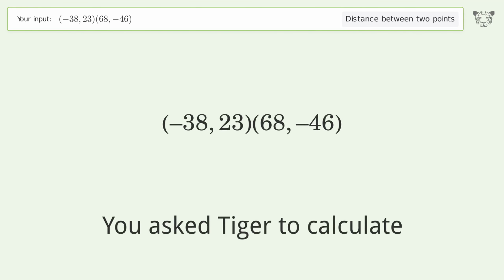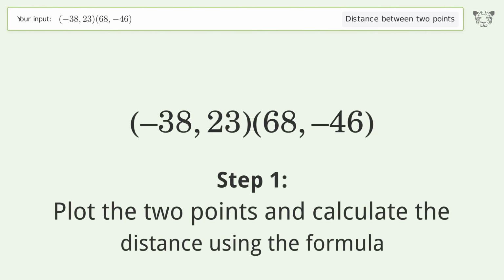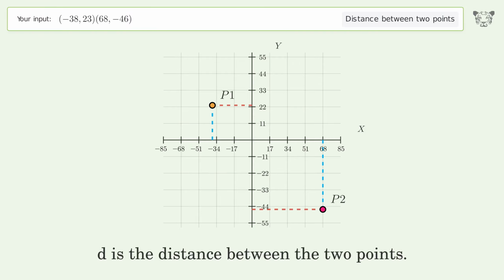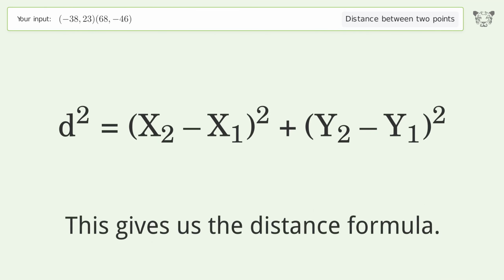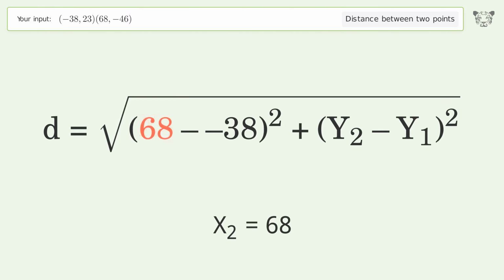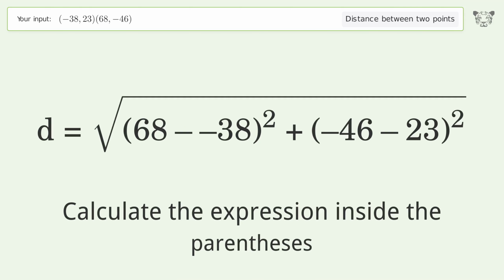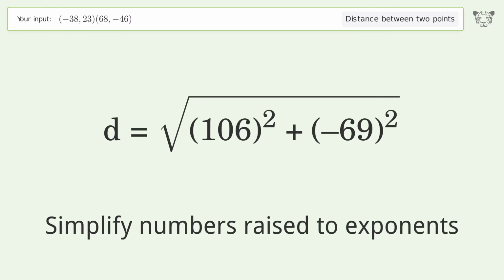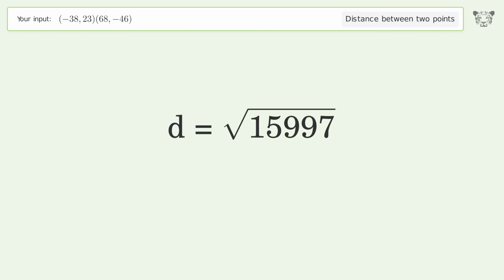Find the distance between two points p1 (-38,23) and p2 (68,-46): Step-by-Step Video Solution